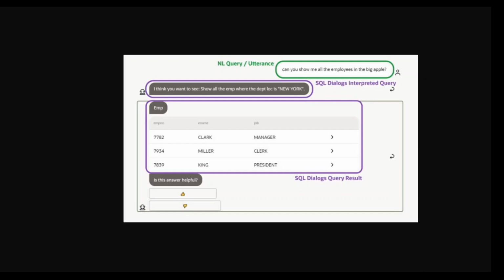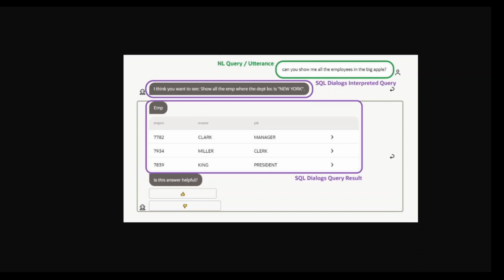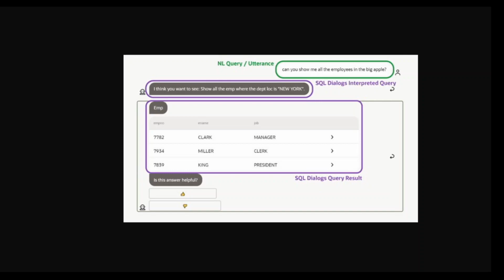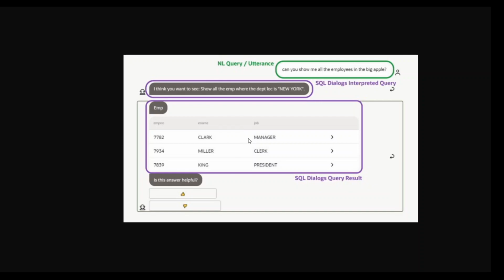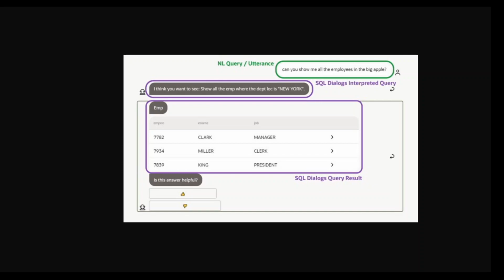How To Use SQL Dialog in Oracle Database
SQL Dialog can translate a user's natural language input into SQL queries, send the queries to a backend data source, and display the response.